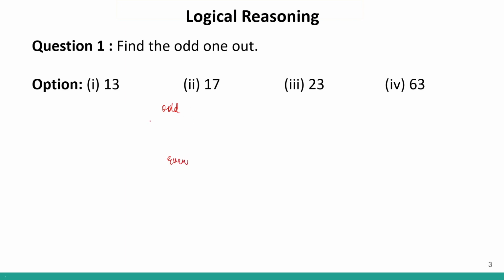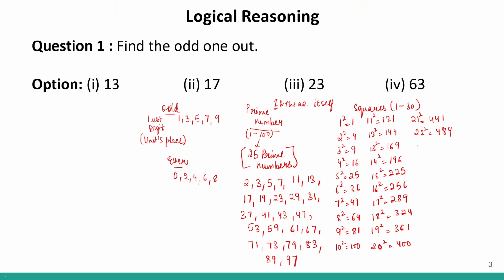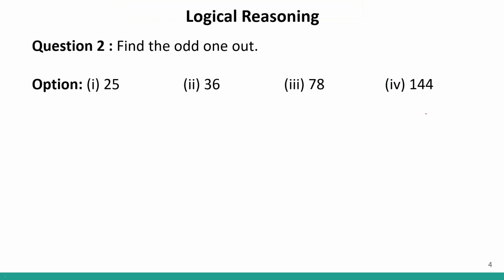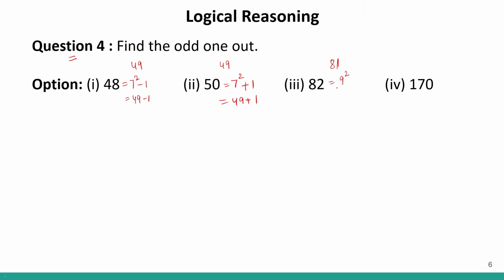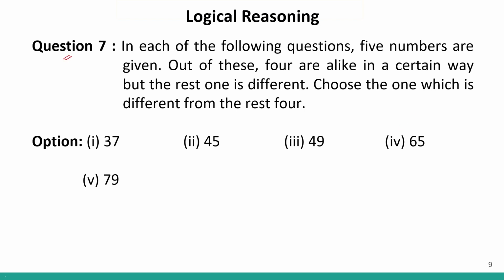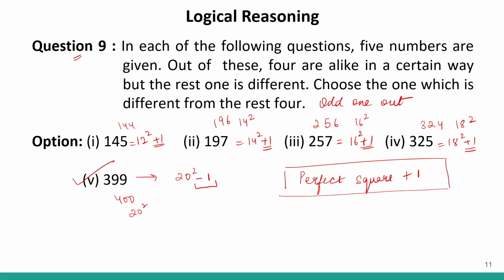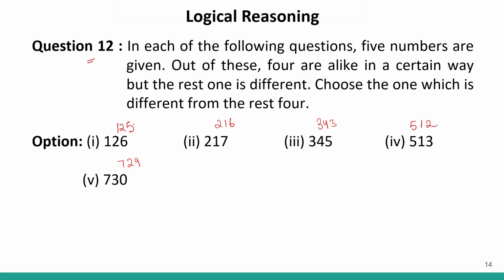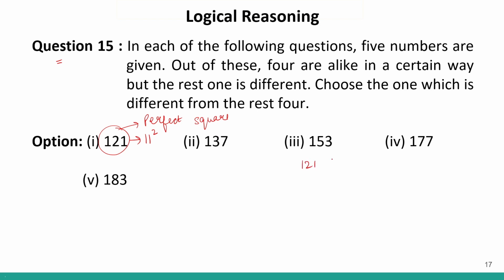Logical Reasoning 9th Part Practice Questions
Subject: Reasoning Ability
Programme Name: Logical Reasoning
Course Name: Banking Exams

In this video we have covered the Expertise in applying logical reasoning concepts.

📡 Key Features:
Syllabus-focused Content